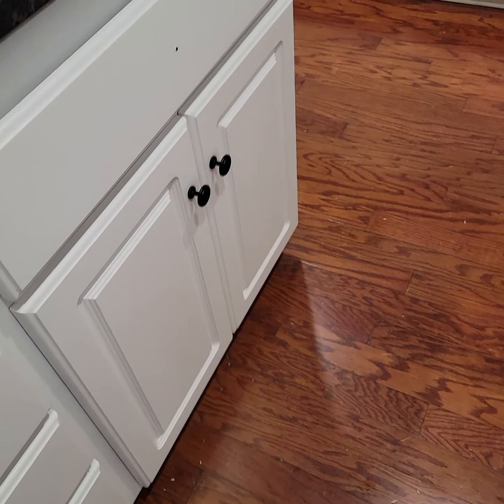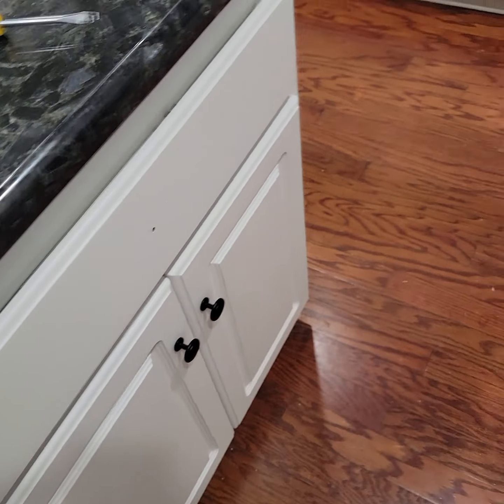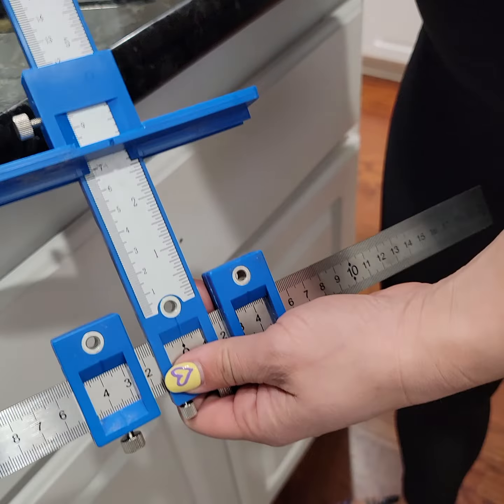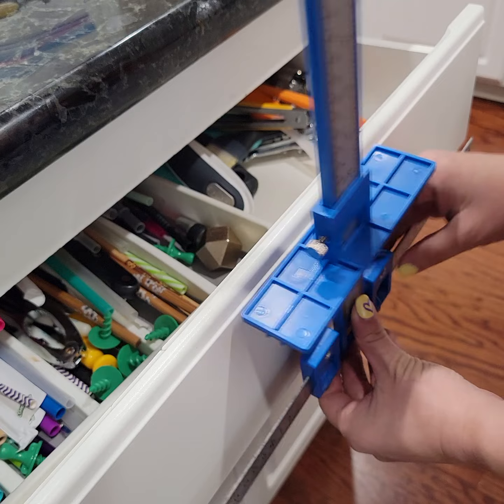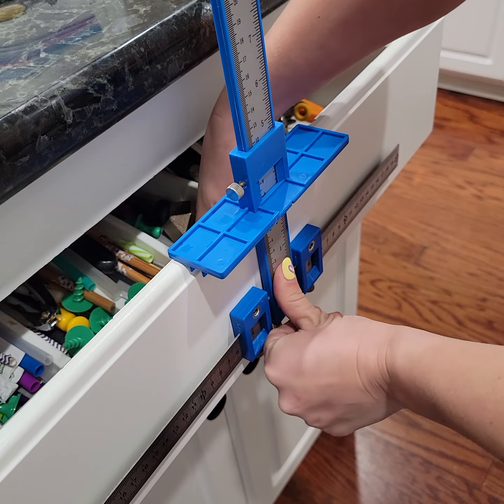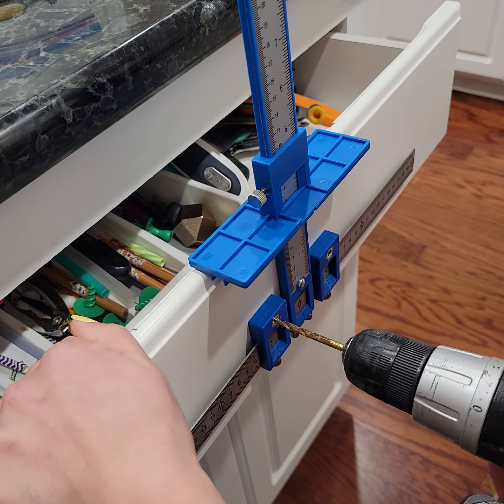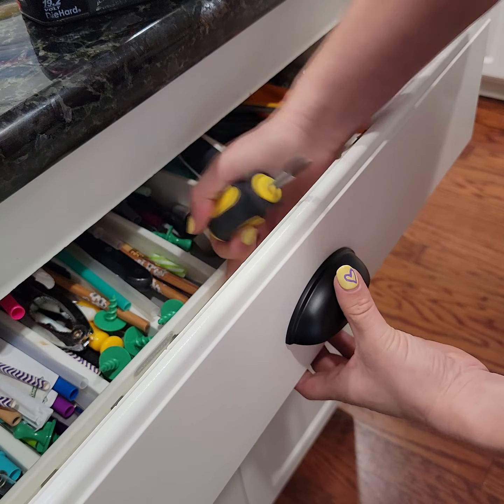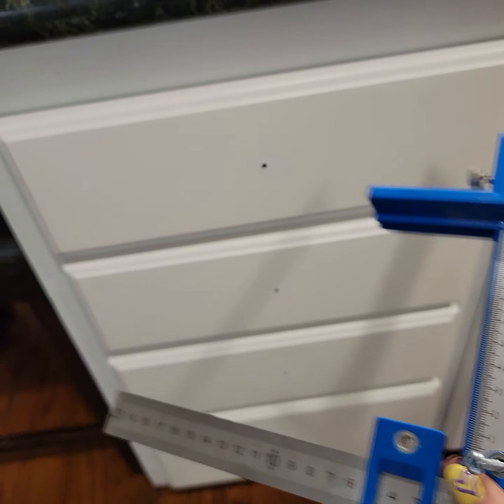Easy kitchen update! knobs to cup pulls